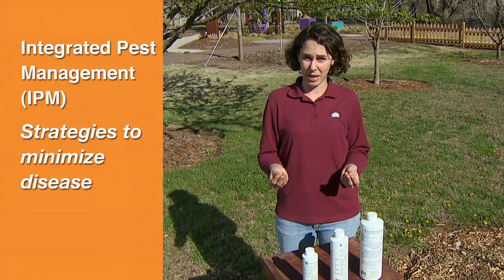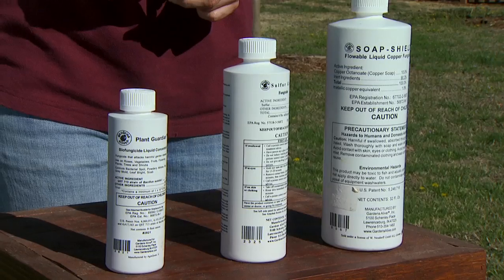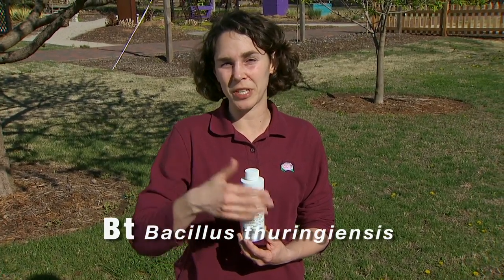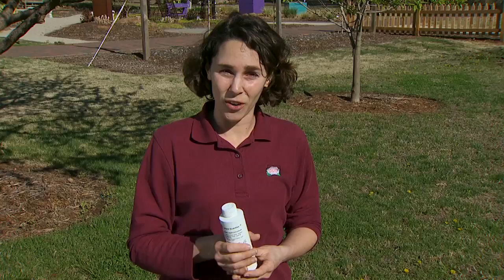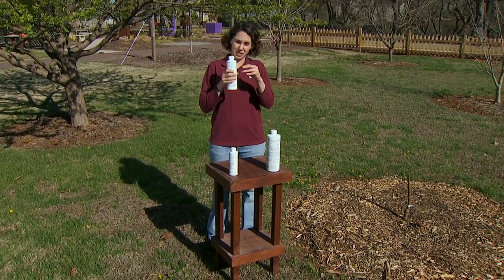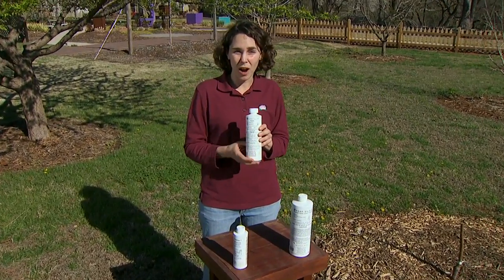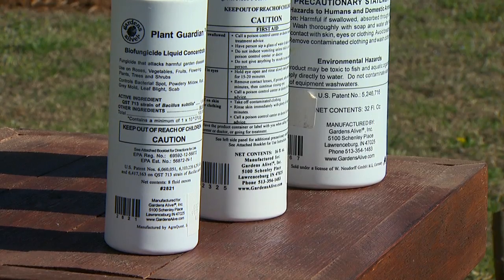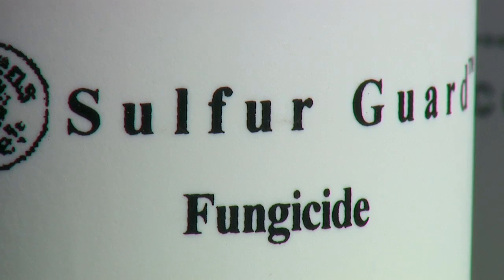Microbial and Organic Disease Management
(1/28/12) Oklahoma Gardening's Kim Toscano discusses how to approach organic integrated pest management and disease control without chemicals.